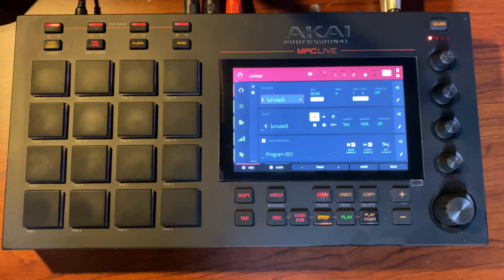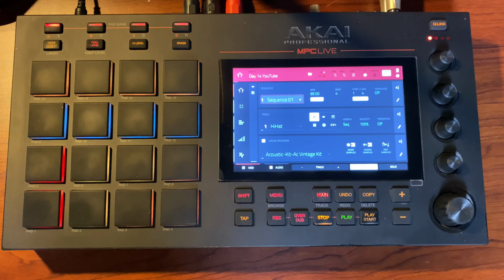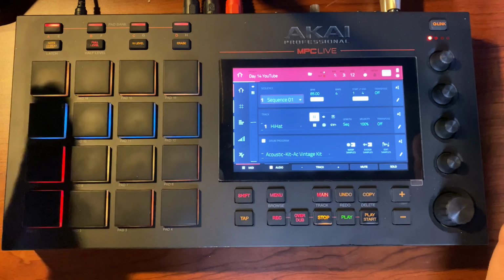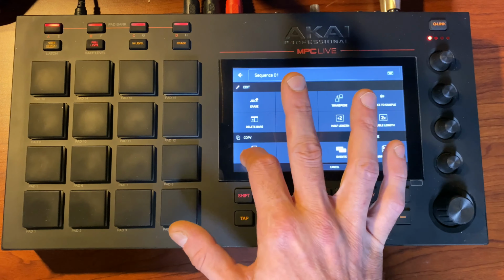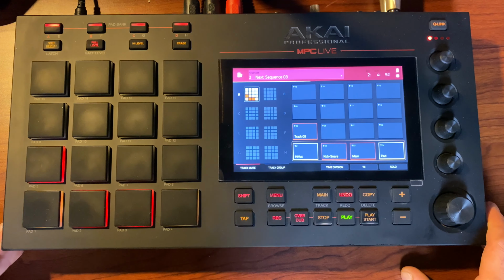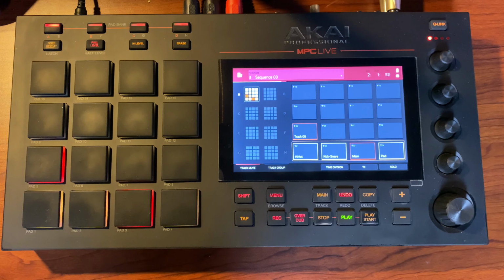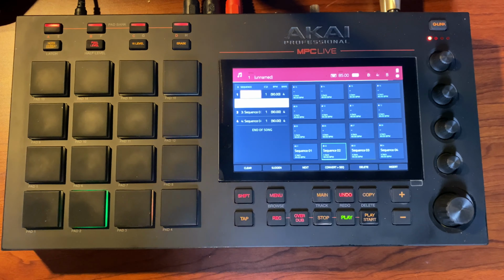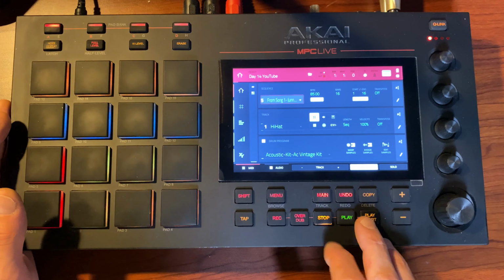Learning How to Make a Beat Standalone with MPC LIVE/X/ONE/LIVE 2 - (Sequence to Song Mode)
In this video we’ll continue with the beat we worked on in PART 1, we’ll take that beat, turn it into multiple sequences, and convert it into a song using Song Mode

Track Featured in Video: Melancholy
—Temporal—
An Instrumental Experience EP
by MyDeadFriendz